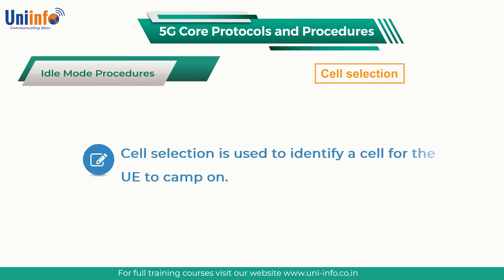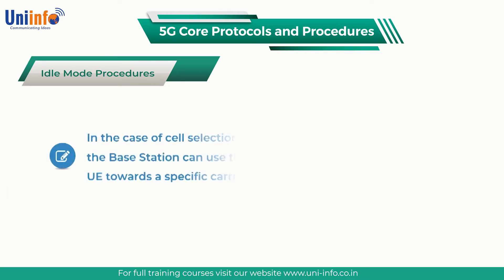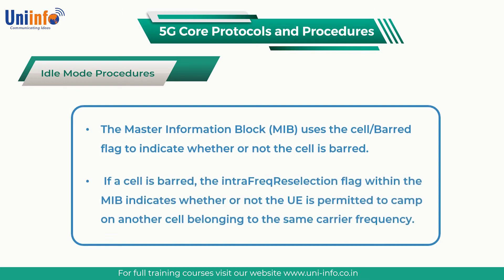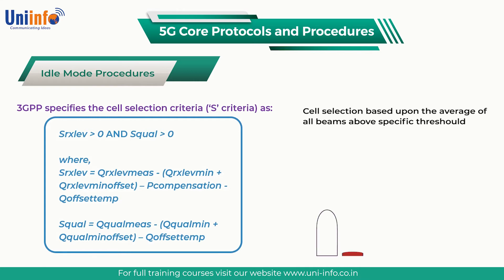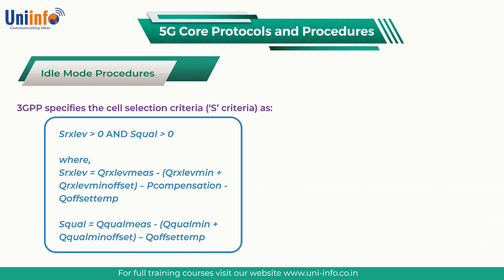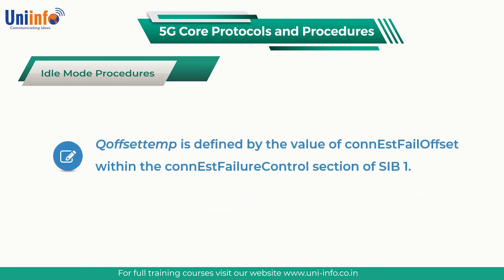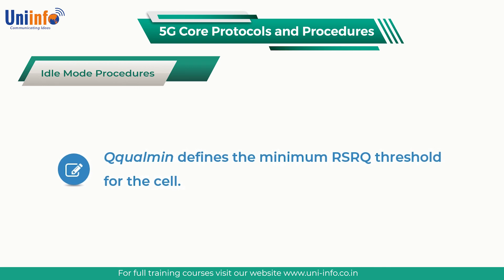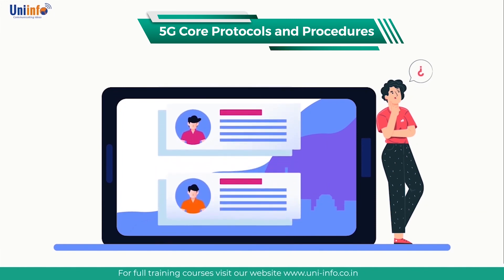Idle Mode Procedures:-Cell Selection | 5G Core Protocols and Procedures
Uniinfo brings you a course to understand 5G core Protocols and procedures , this contains series of Videos , in each video  we have covered the details about 5G core protocols and various procedures involved in it.

This course help network professionals  to understand the path for 5G implementation and adoption.